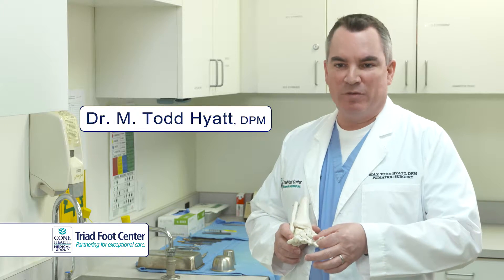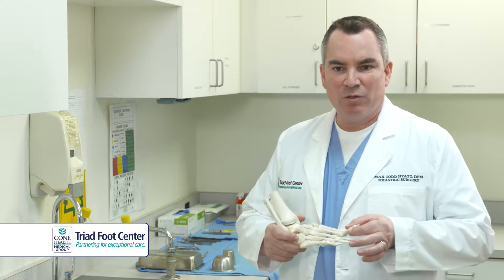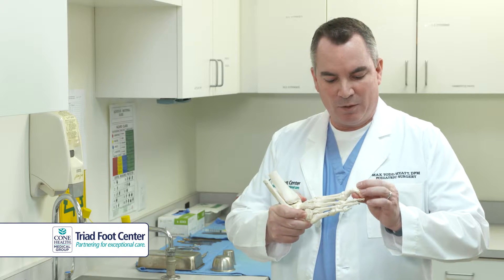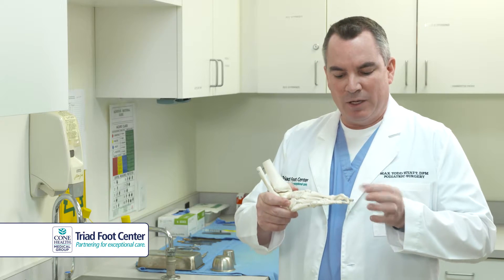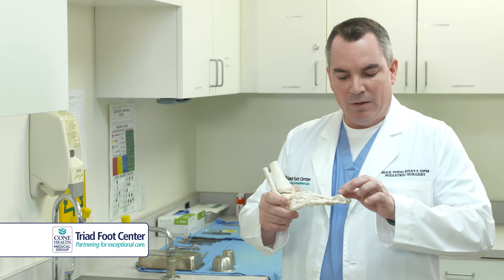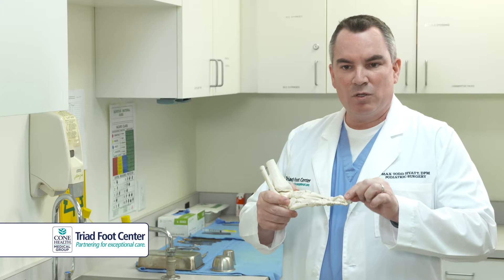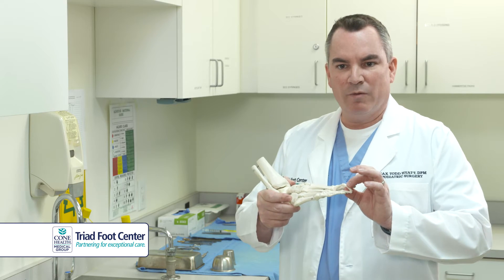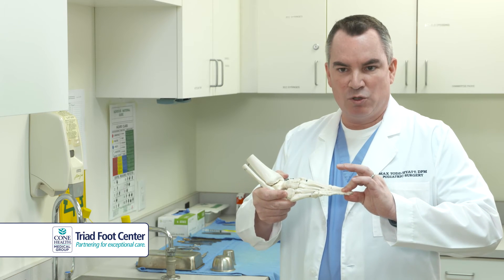What Is A Hammertoe?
Dr. M. Todd Hyatt, DPM of Triad Foot Center explains what a hammertoe is, the causes, and the treatment options.